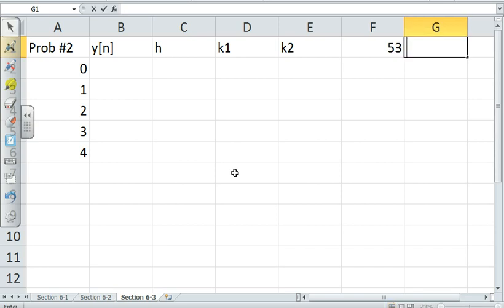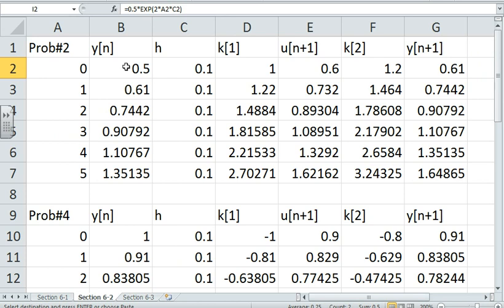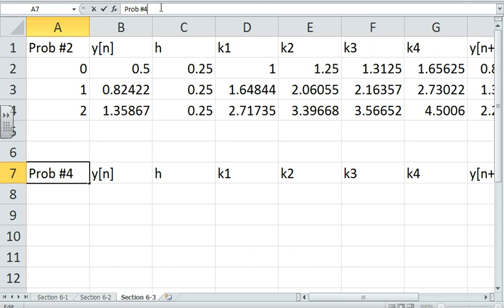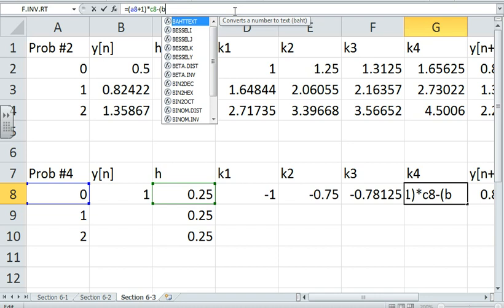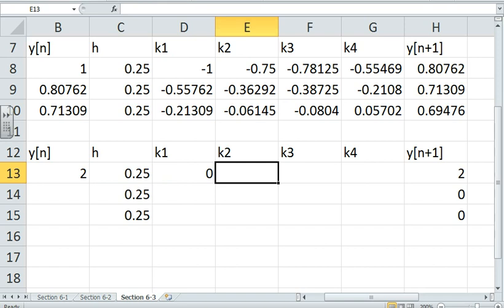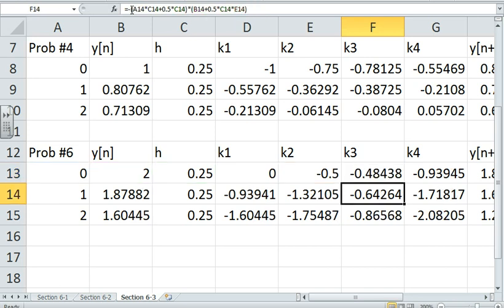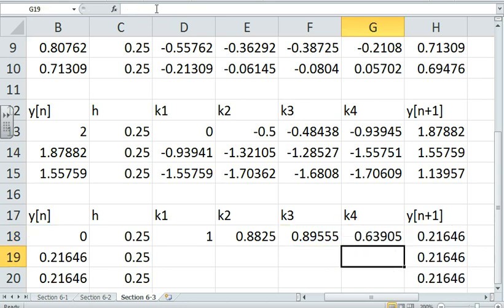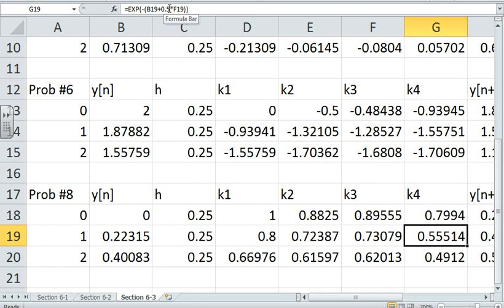MAT 225 MAT 227 Section 6 3